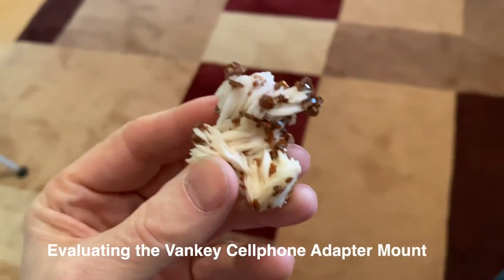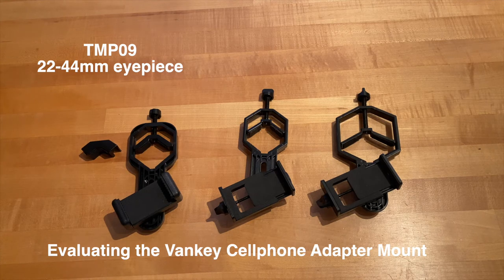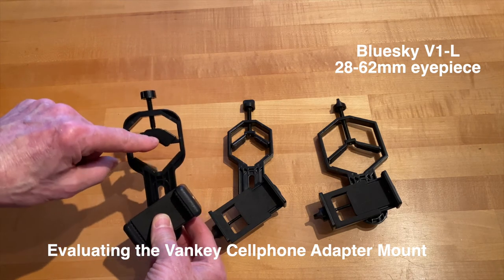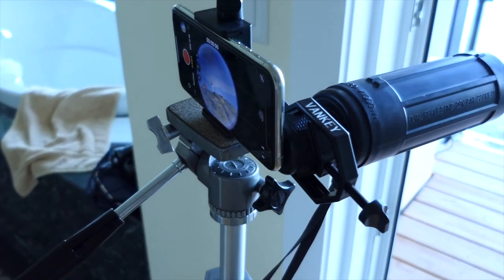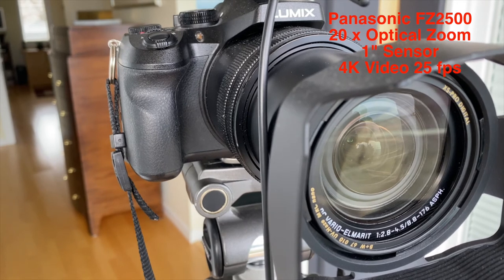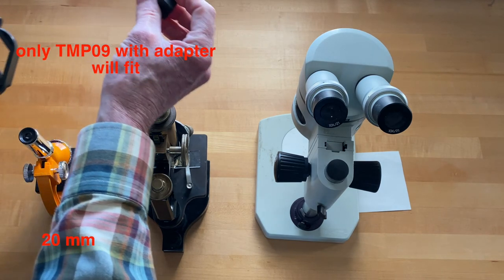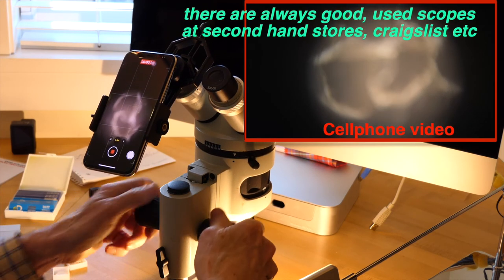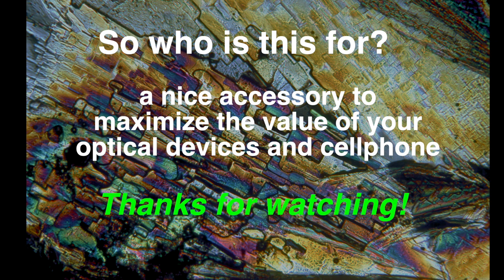VanKey Binocular Telescope Microscope cellphone adapter review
That title was a mouthful for a cheap little accessory for your optical devices! These little screw devices latch your cellphone to pretty much any eyepiece and let you shoot video or capture photos. Some things work better than others (binoculars not so much, microscopes awesome). If you want to explore the world of super macro, micro and living creatures it's a cheap way to go using your own cellphone. VanKey sells these on Amazon, the smallest plastic one called TMP09 has a ASIN number of B07JW9KHZ2, the midsize Bluesky V1 is B01788LT3S and the large adapter Bluesky V1-L is B08BNW7B67.